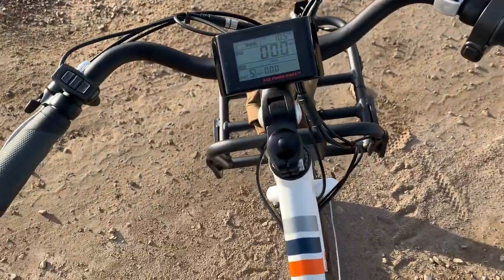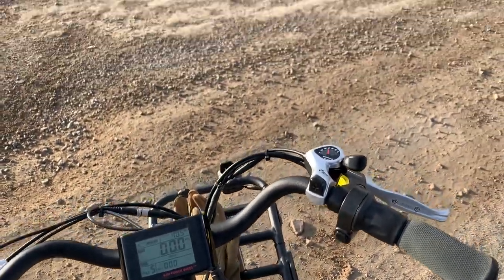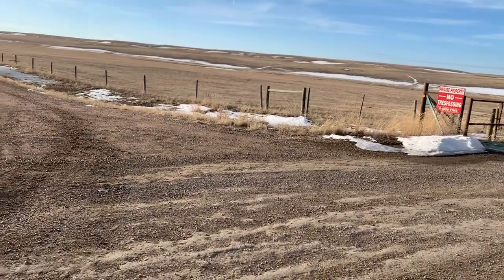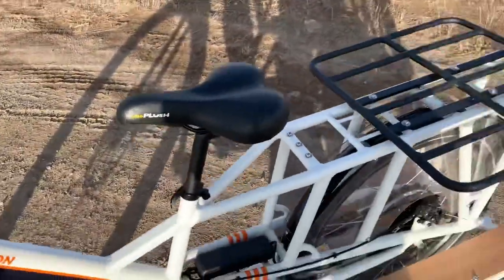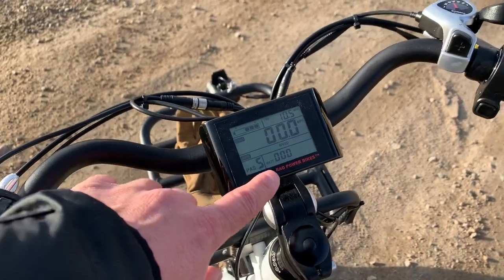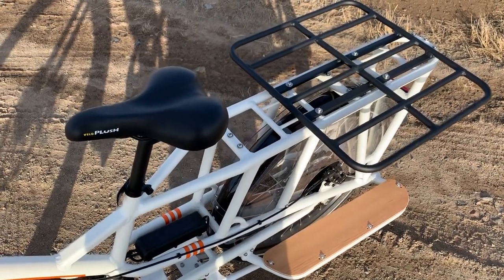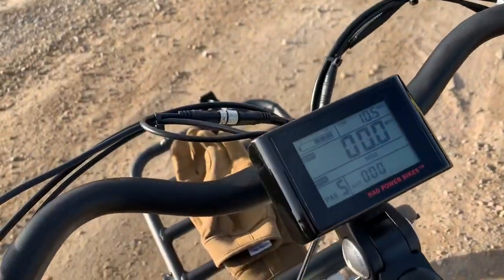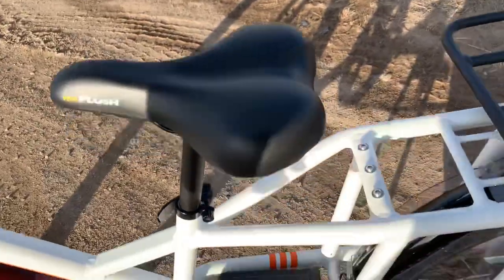10 mile TEST ride on the Rad Power Bikes Power Wagon